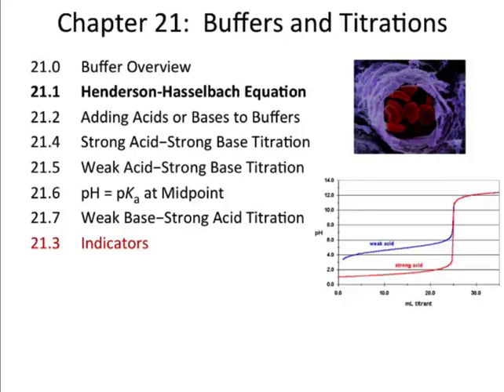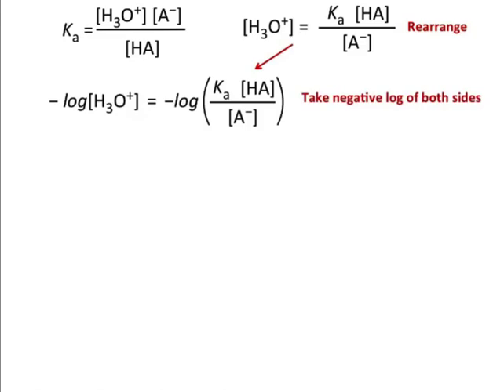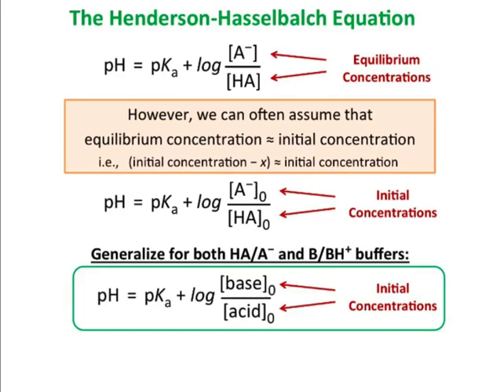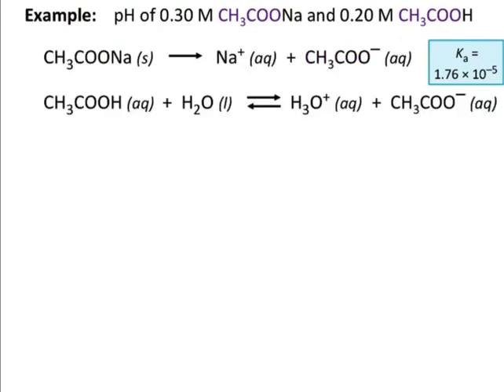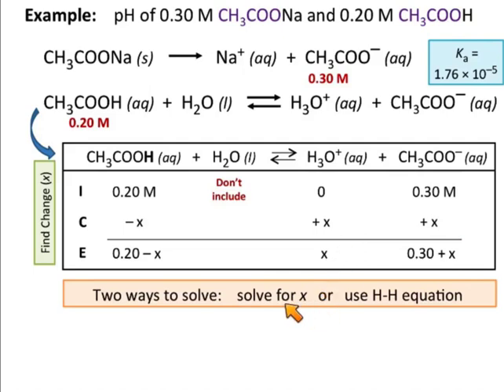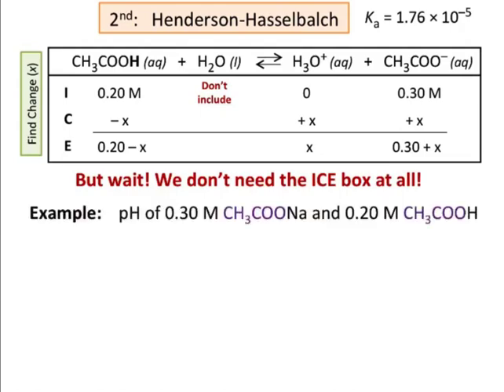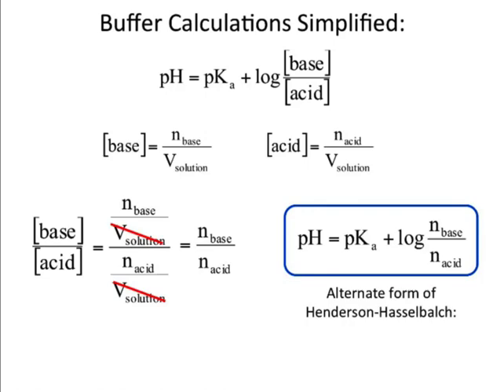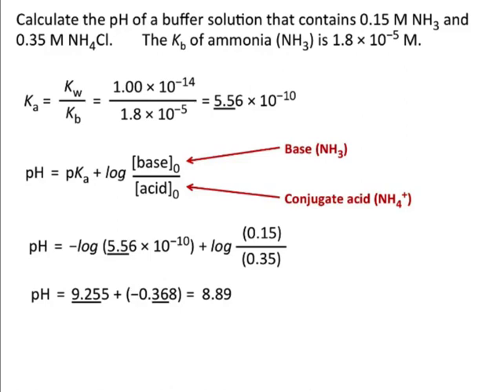Buffer Calcs and HH